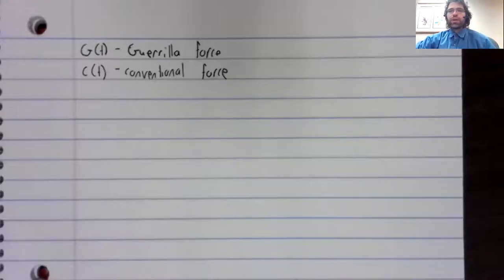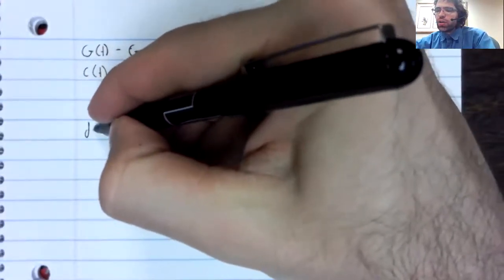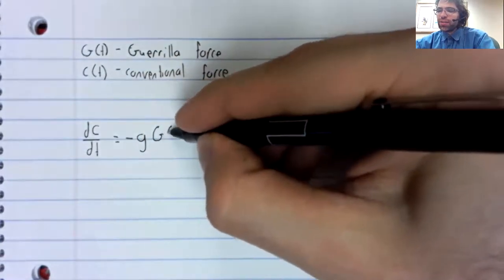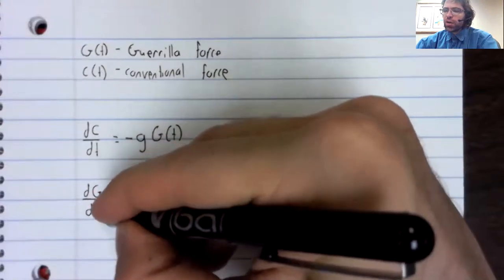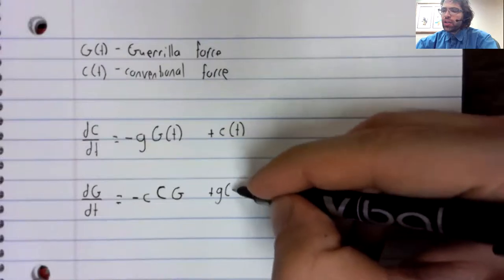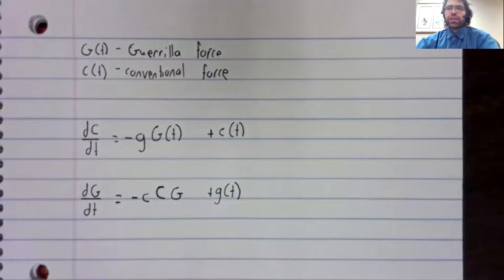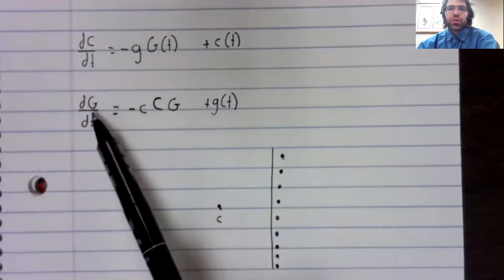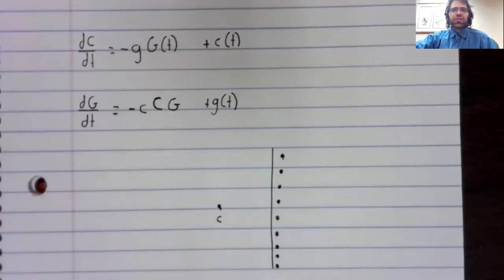DE, Lanchester Model, Intro to guerrilla warfare